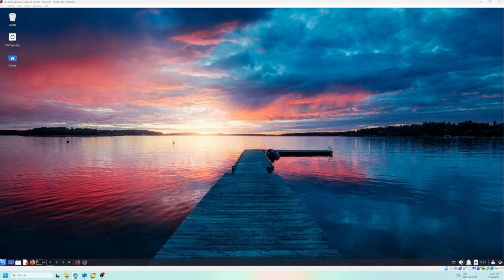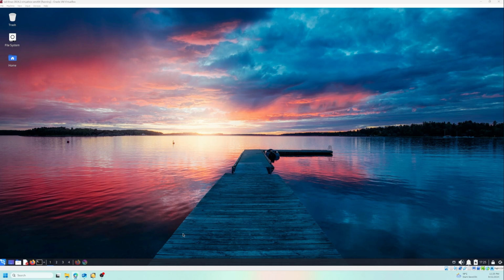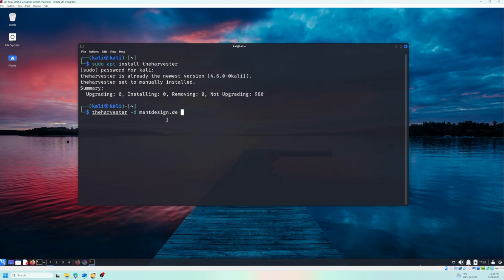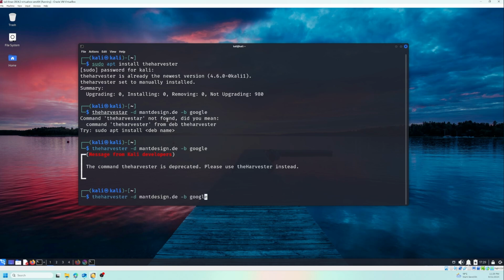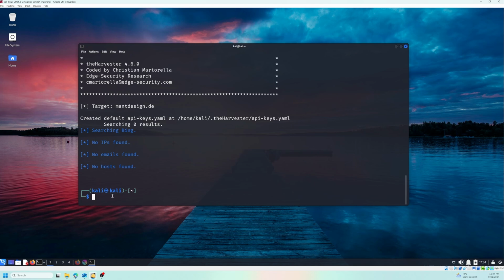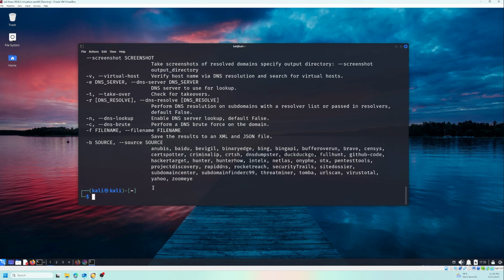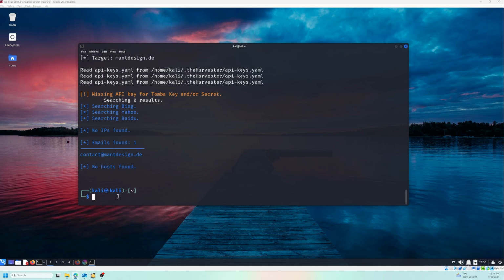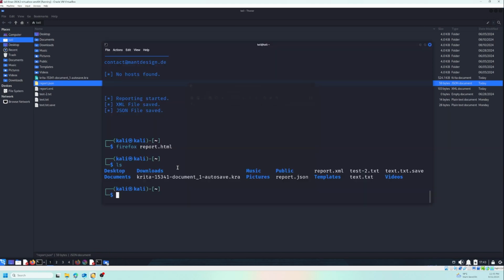Learn theHarvester: Gather Emails, Subdomains & More!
Looking to enhance your OSINT (Open-Source Intelligence) skills for penetration testing or network reconnaissance? In this video, I'll show you how to use theHarvester, an essential tool for gathering publicly available information about domains and organizations. From emails to subdomains and IP addresses, theHarvester helps you collect valuable data with ease like Gather Emails, Subdomains & More!

Whether you're a security analyst or penetration tester, this tutorial will teach you how to:

Use theHarvester with various search engines like Google, Bing, and LinkedIn
Export results into an HTML report for further analysis
Integrate Shodan to find open ports and services associated with a domain
Ready to level up your reconnaissance skills? Let’s dive in!

00:00 Introduction
00:31 What is theHarvester?

🔗 Commands used in the video:
sudo apt install theharvester